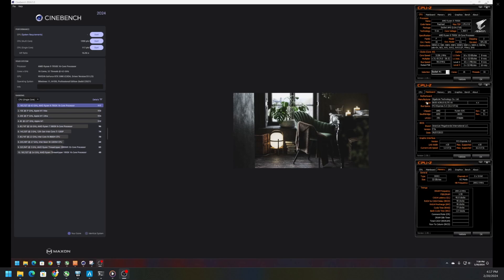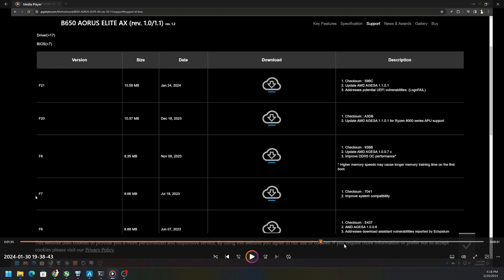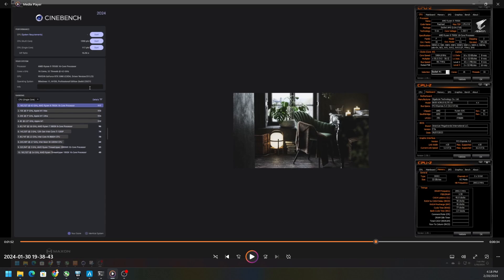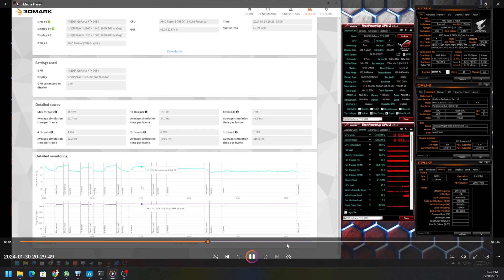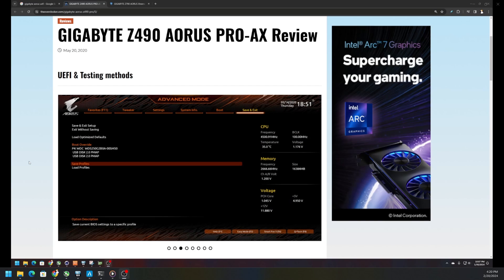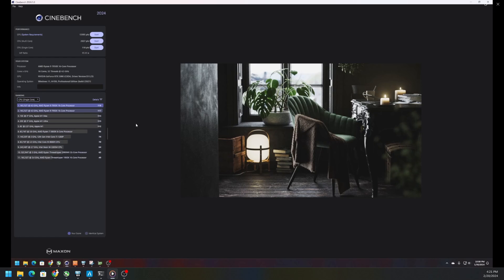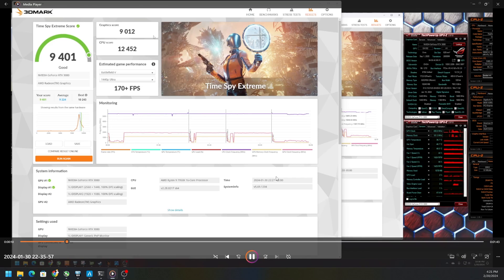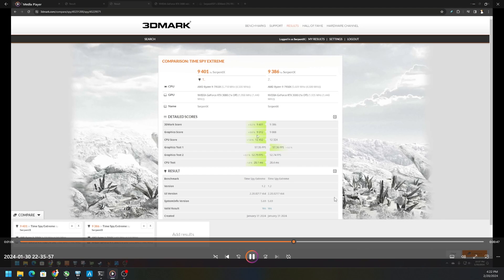Gigabyte B650 Aorus Elite AX - Bios F7a to F21 Performance